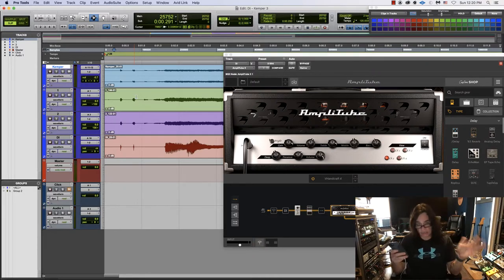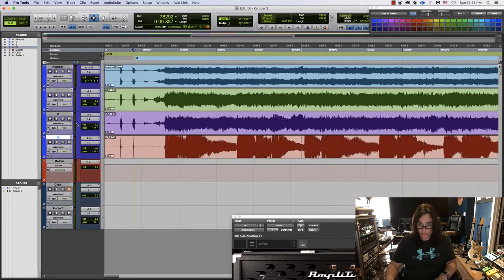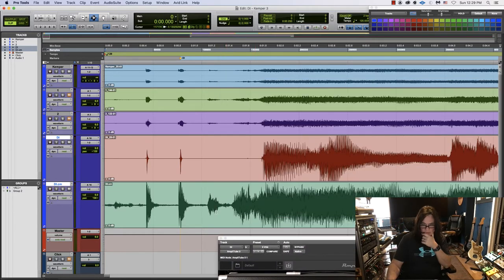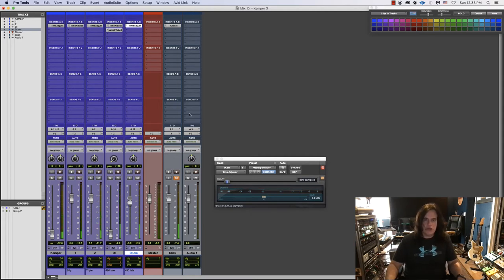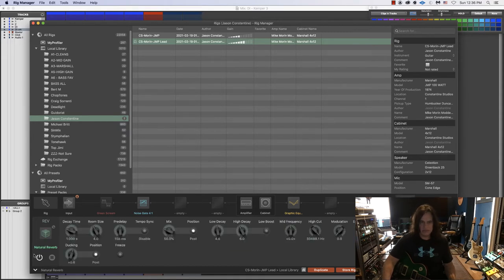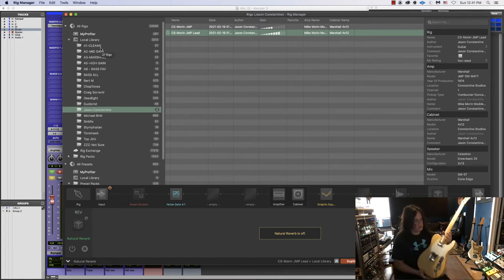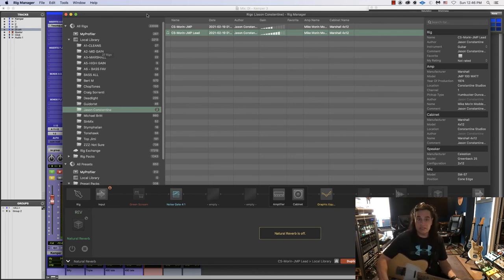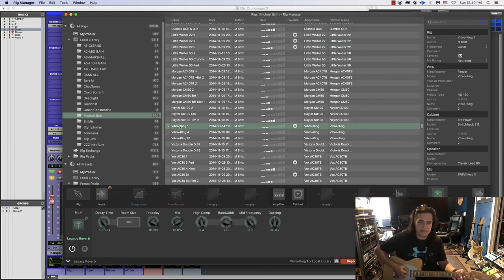Final Guitar Setup For Photo Session